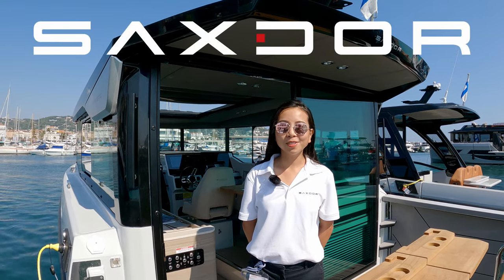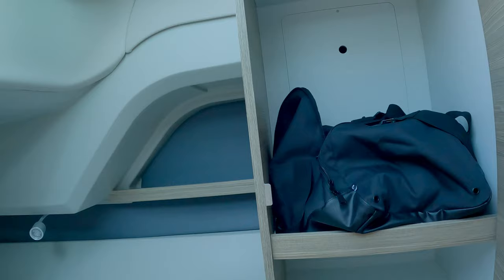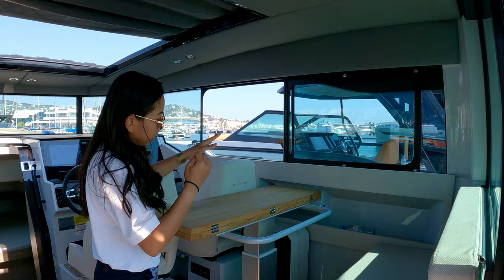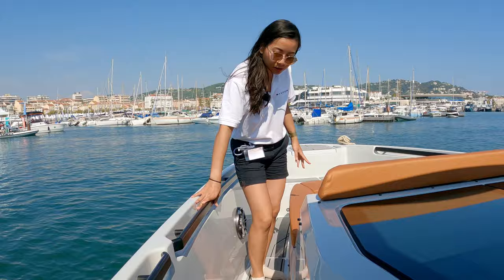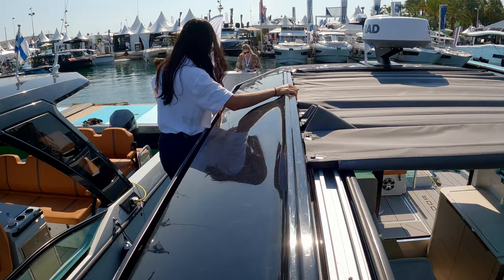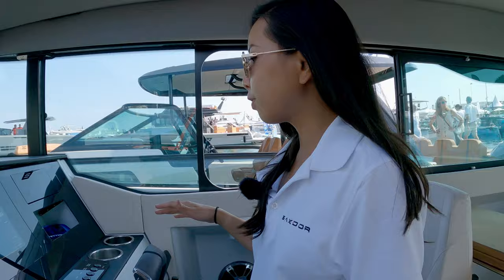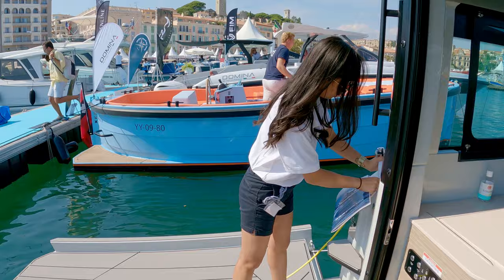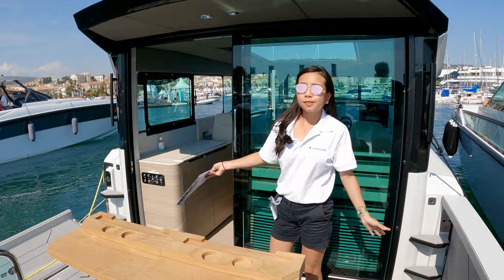SAXDOR 320 GTC | WORLD PREMIERE | GUIDED WALKTROUGH | LUXURY SPEED BOAT | CANNES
Saxdor 320 GTC
Edited and produced by Way2Sea
Videography by Mario Jelavic

SAXDOR 320 GTC
DRIVABILITY LIKE NO OTHER

The Saxdor 320 GTC is a blend of the GTO and GTR, with the same refined, economic and performance-oriented hull design. A low center of gravity, low weight, sharp entry, and a twin stepped hull create a unique driving experience in all kinds of seas and weathers across the world.

The spacious wheelhouse fits up to 6 people to travel comfortably.

The Saxdor 320 GTC comes with three Mercury engine options, in the range of 300 hp to 600 hp. You can either choose the one-engine option with a competitive price and low fuel consumption and keep a comfortable driving experience, or you can choose the twin-engine option 2 x 225 hp or 2 x 300 hp – the Grand Tourismos of the seas.

FREEDOM TO MOVE

Saxdor 320 GTC changes the game of movement on board. With its unique concept of a full beam spacious wheelhouse with easy access to the walk-around bow, movement onboard has never been this easy. Saxdor believes in the luxury of unused space.

LIVING ON BOARD

Everything has been thought through when it comes to living on board.

With a large and spacious wheelhouse people can easily walk through the wide corridor while you can prepare delicious servings and drinks for your family and friends at the same time. Silence is golden – the wheelhouse can be sound isolated with a floating floor, especially developed for the Saxdor 320 GTC model.

The stylish wetbar module can be equipped with a sink and a stove. There is even space for two fridges if you would like to. The spacious dinette fitting up to five people and together with the aft deck table and sofa allows up to 8 people to eat. The dinette is easily changed with an electric table to make a bed for two people.

The big canvas sunroof is electrically operated, which makes it easy and smooth to control while driving. Two large opening side windows on both sides are optional.

The cockpit is well designed with excellent ergonomics and the driver-focused helm station is equipped with the latest Simrad navigational instruments and features such as a wireless charger platform for easy charging of mobile devices.

The lower deck is bursting with natural light thanks to the two big Lewmar hatches in the cabin roof. The hatches can be equipped with a sunshade and a mosquito net. The large and comfortable bed can be equipped with an ergonomic mattress base. The spacious toilet in the lower deck can be closed with a smart folding door.

The access to the foredeck features deep and safe walkways via the door at the front end of the cabin. At the foredeck you have a double sun pad. Access to the aft deck from the wheelhouse is easy through a big sliding glass door. The aft deck is a large open area that can be furnished with a sofa and a big table.

Enjoy your own beach house with electric folding terraces on both sides of the aft deck!

The starting price with a single 300 hp Mercury V8 outboard is 106 810 €*. For more information and to secure your boat contact your local Saxdor dealer.

*excl. VAT and other applicable taxes and costs such as handling, freight and delivery.